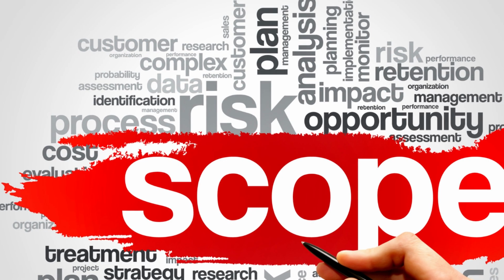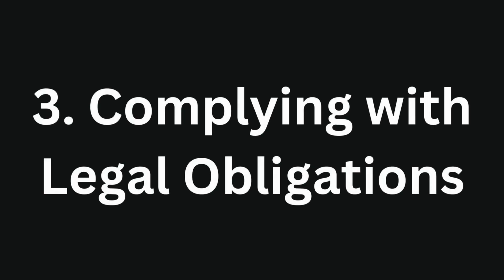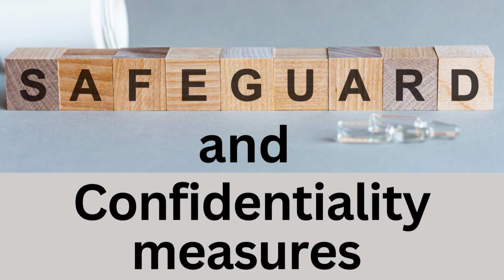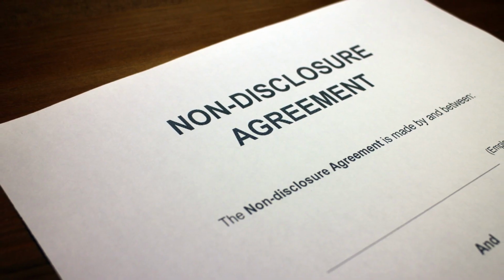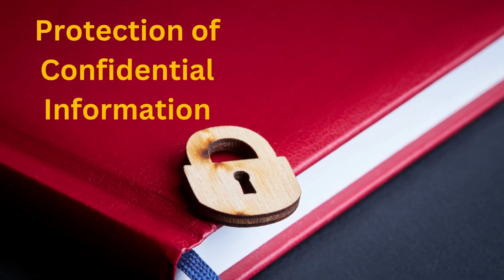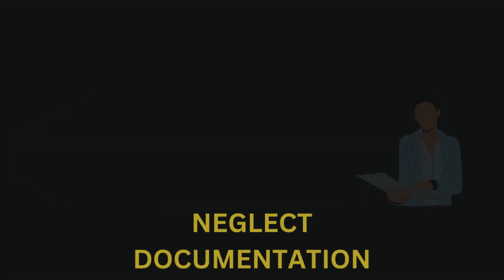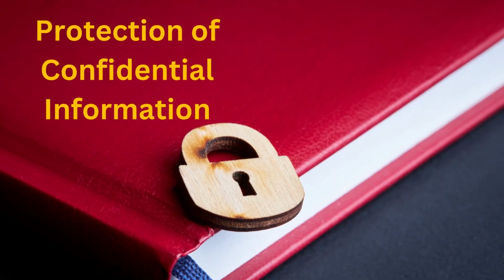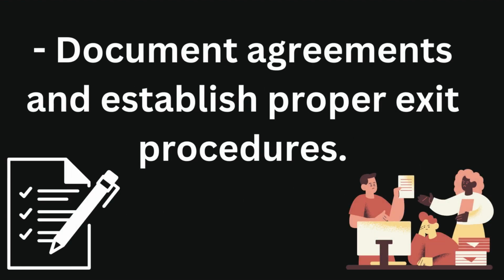Review of the clause Protection of Confidential Information in Employment Contracts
Hello Viewers!

Welcome to HR Optimum!

HR Optimum will share the useful and informative video content listed below categories:

-Introduction of Authors and their Books
-Motivational Videos
-Human Resource Development & Management Contents
-Legal Contents
-Health & Wellness Entertainment etc.

My Focus is on adding value to my audience by way of Creating informative and useful videos on various Self Help Category Books which can be used as a development tool, Human Resource Management practices in the industry, labour laws-related videos, Wellness and Health-related videos and other general entertainment videos.

TODAY I AM SHARING AN IMPORTANT VIDEO ON EMPLOYMENT CONTRACTS | A REVIEW OF AN IMPORTANT CLAUSE OF PROTECTION OF CONFIDENTIAL INFORMATION.

LET'S VIEW THIS IMPORTANT VIDEO ON EMPLOYMENT CONTRACT

WISH YOU ALL SUCCESS!

Dr. Ravindran KA
Team HR Optimum

TIMELINE CONTENTS
00:00 Welcome
00:08 Intro of the Video contents
01:08 Scope of the Video
02:48 Do's
04:44 Don'ts
07:20 Thank you message.

My publications (Presenter - Dr. Ravindran KA)
1.Build a High-Performance Culture – Move from Ordinary to Extra Ordinary

2. High Productivity Practices from Successful Leaders

Other books introduced here in this channel by different Authors are:

JOSEPH NEYYAN :
ELIMINATE NEGATIVE THOUGHTS

VIKRAM KHAITAN :
SEEDS OF ADVICE TO SAIL THROUGH HARD TIMES
THE SECRETS TO A MAGICAL LIFE
MASTER THE ART OF AGING GRACEFULLY
HOW TO GROW RICH & BECOME WEALTHY

GITA RAMACHANDRAN :
SKYROCKET TO NEW HEIGHTS
SKYROCKET TEAMS TO INCREDIBLE HEIGHTS

LALIT HUNDALANI :
Focus Your Way To Fortune
Hacking The Productivity

VIKAS DONGRE:
Wonderful Aging Beyond Fifties
Video Creation & Online Teaching

DR. MAYA MODI
Reverse Your Age

DEEPAK DEVARAJ:
“The Power of Thoughts & Visualization
Unlimited Energy
The Higher Vibration

DR. RAVINDRA DEY
SPIRITUALITY THROUGH HAPPINESS

SALLY ALTER
How to Live with Bipolar :

Bipolar 1 Rescue Plan: A Practical Guide for You and Your Family

SURESH GOVIND
CONQUER YOUR BELIEFS

The 7 Habits of Highly Effective People

Success Habits: Proven Principles for Greater Wealth, Health, and

Happiness by Napolean Hill

Millionaire Success Habits: The Gateway to Wealth & Prosperity

Recommended Books from Amazon on
Law Relating To Intellectual Property Rights by Author VK Ahuja

Books on Happiness and Spirituality :

1. Karma: A Yogi's Guide to Crafting Your Destiny | Spirituality, Self-improvement & Self help books by Sadhguru

2. Ikigai: The Japanese secret to a long and happy life

3. Gaur Gopal Das :  Life's Amazing Secrets: How to Find Balance and Purpose in Your Life | Inspirational Zen book on motivation, self-development & healthy living